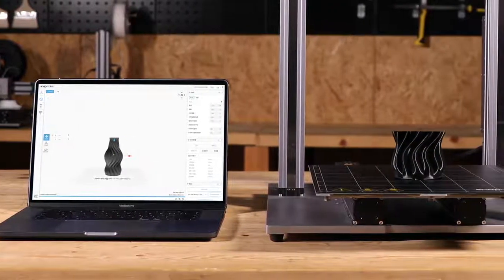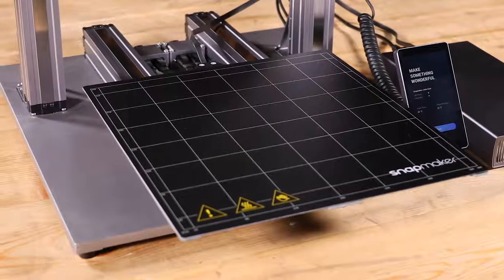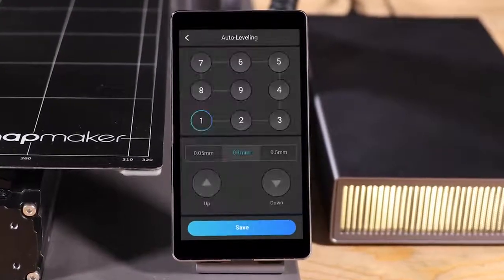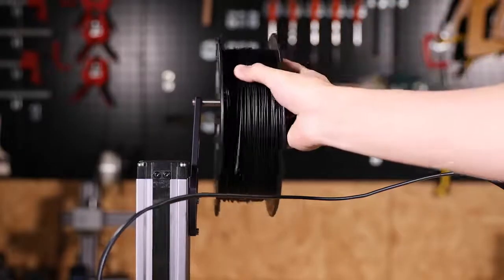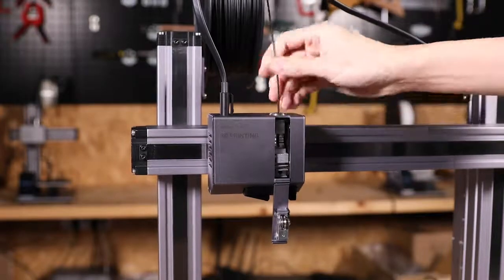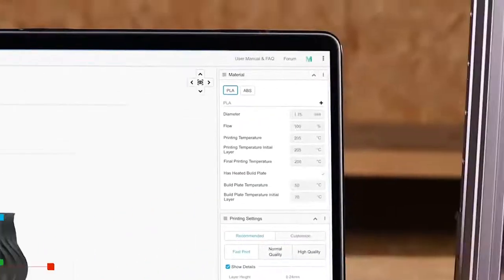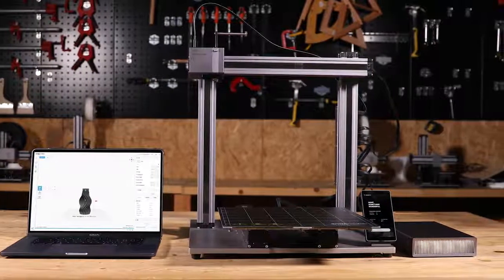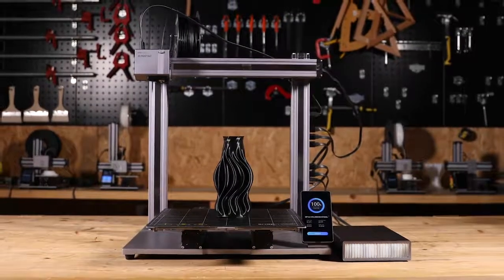Snapmaker 2 0 How to Use the 3D Printer